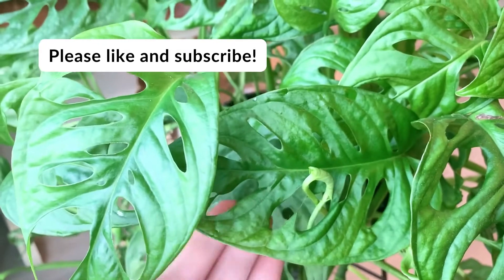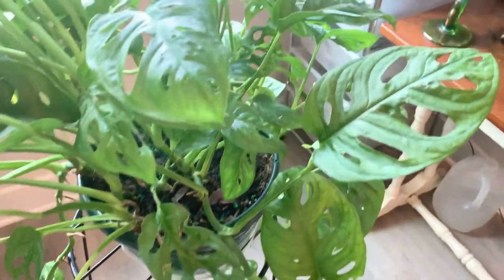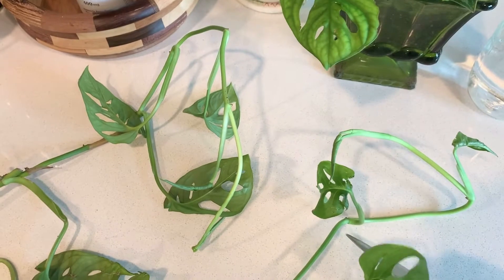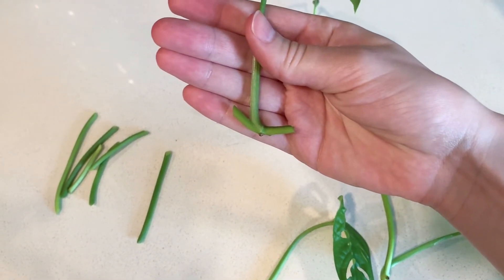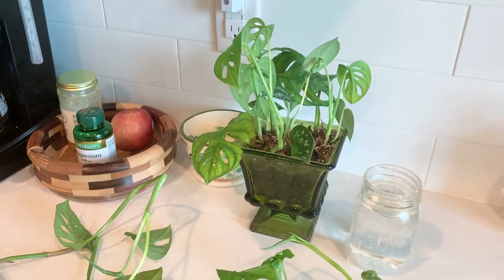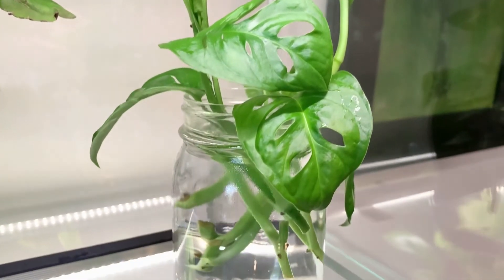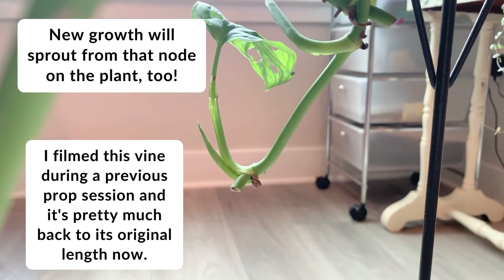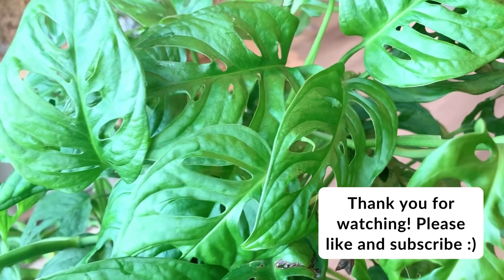Monstera Adansonii Propagation | It's THIS Easy! 🪴⭐️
🌟🌟 Learn everything you need to know about Monstera Adansonii propagation! Not only is this monstera insanely cool looking, but it's also one of the EASIEST indoor plants to propagate!
🌟🌟 Supplies
- Propagation Station
- Gardening Shears
- Indoor Plant Potting Mix
- Sphagnum Moss
- Fun Terra Cotta Pots
Julie 🌱
SproutsandStems.com